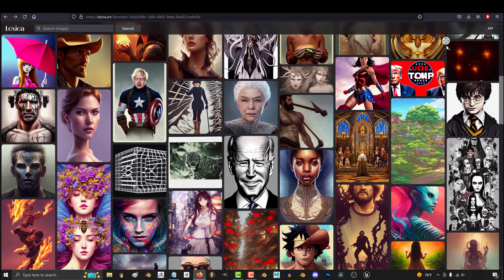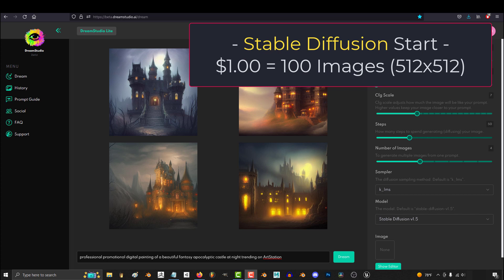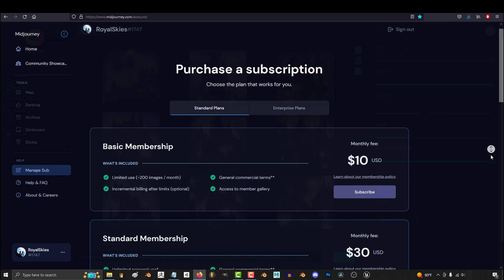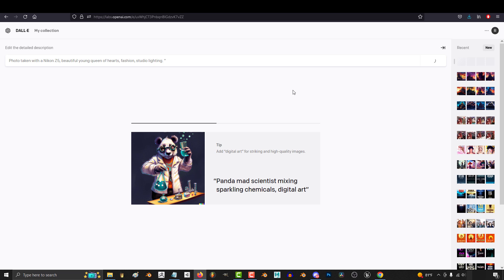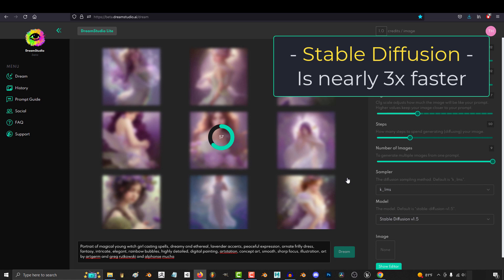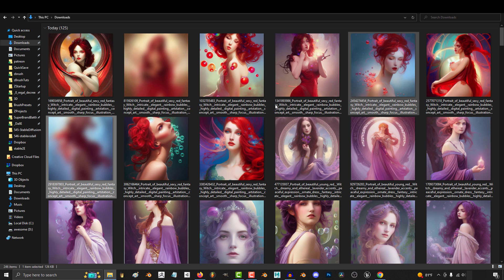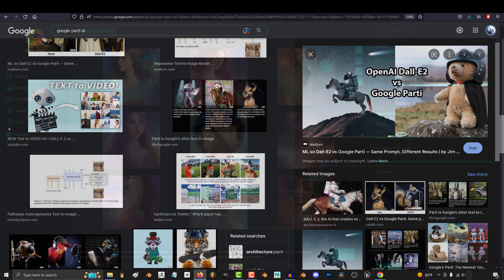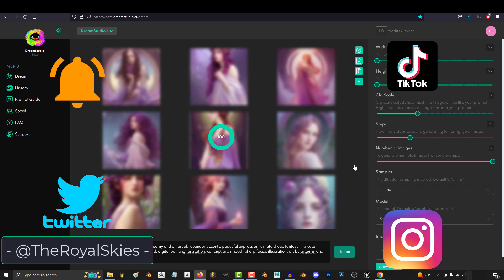Stable Diffusion VS Dall-E (Honest Comparison)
Now that you understand the gist of AI-Art, let's compare the two in a Head-To-Head fight-!!